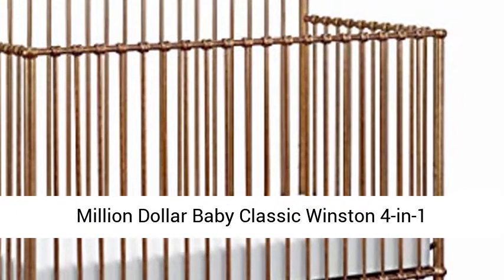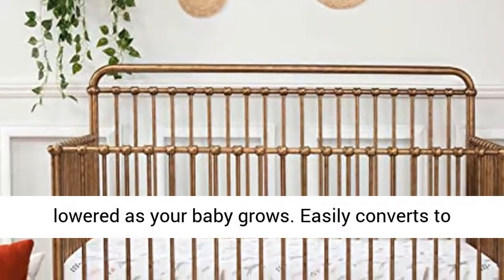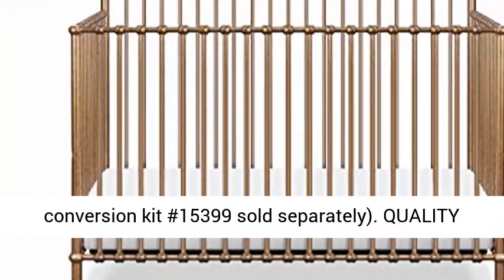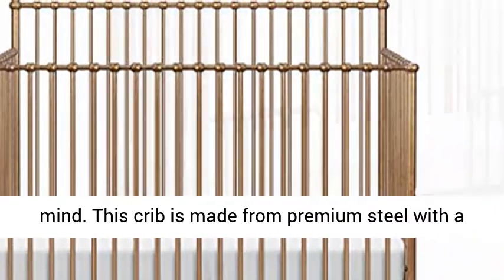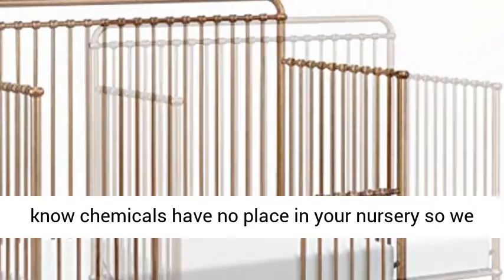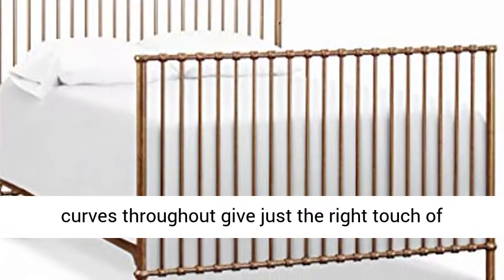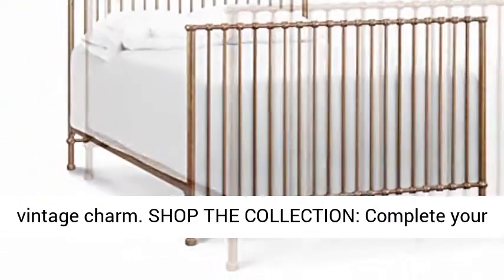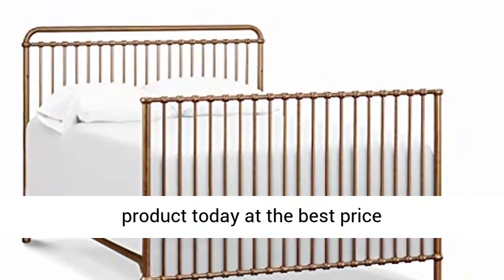Million Dollar Baby Classic Winston 4 in 1 Convertible Crib in Vintage Gold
Million Dollar Baby Classic Winston 4-in-1 Convertible Crib in Vintage Gold GROWS WITH BABY: Four adjustable mattress positions that can be lowered as your baby grows. Easily converts to toddler bed, daybed, and full-size bed. (toddler bed conversion kit #15599 and full-size bed conversion kit #15399 sold separately)
QUALITY MATERIALS: We source materials with your family in mind. This crib is made from premium steel with a durable powder coated finish. Our hand finishing process makes each piece unique
BREATHE EASY: We know chemicals have no place in your nursery so we use a non-toxic multi-step painting process that is lead and phthalate safe
THOUGHTFUL DETAILS: Traditional metal casting at the joints and simple curves throughout give just the right touch of vintage charm
SHOP THE COLLECTION: Complete your nursery with the Darlington 6-Drawer Dresser"